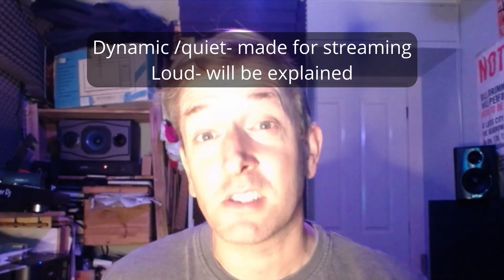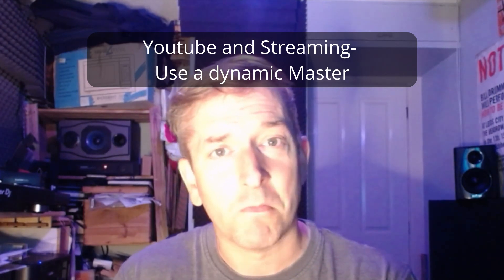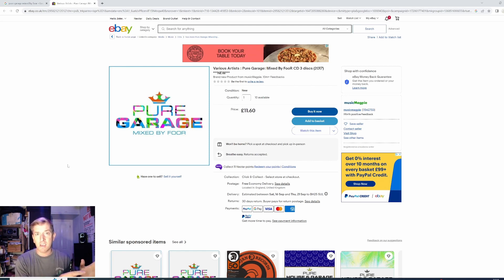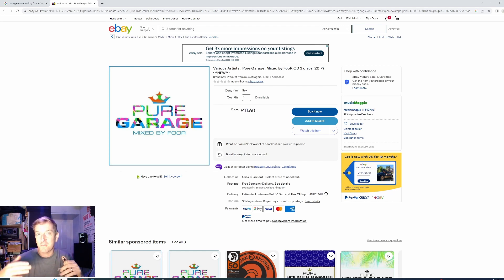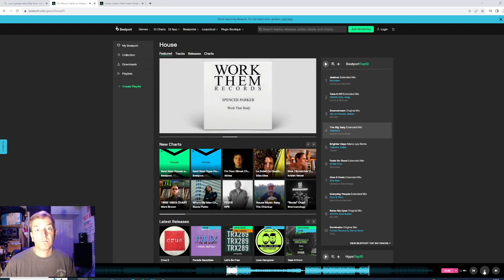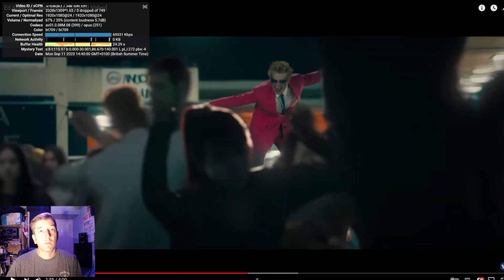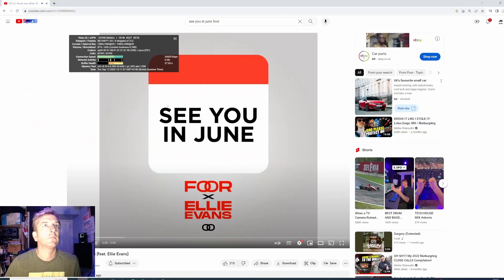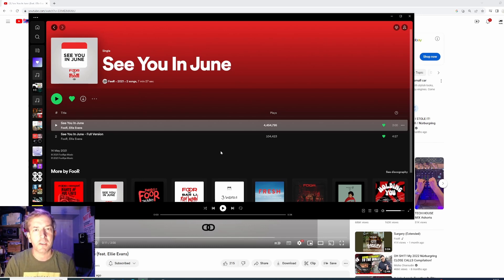Loud Master or Dynamic?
It turns out that industry folk and Djs mean you probably need a loud master.
If you make lovely music to listen to which doesn't involve Djs playing your music, you can use a dynamic master.